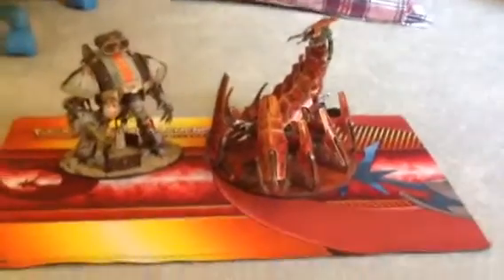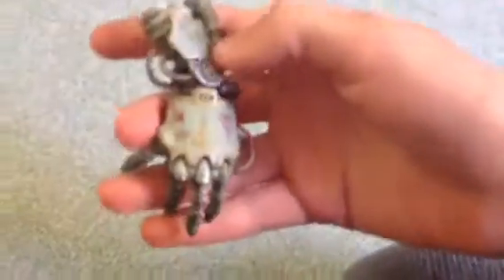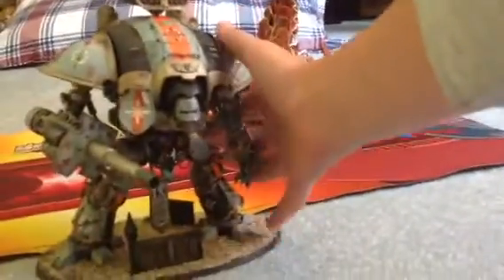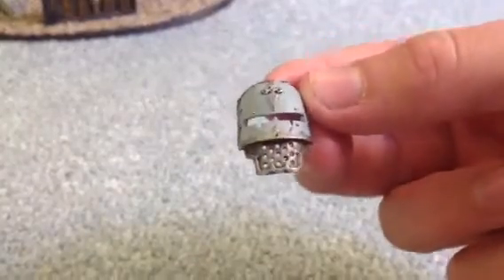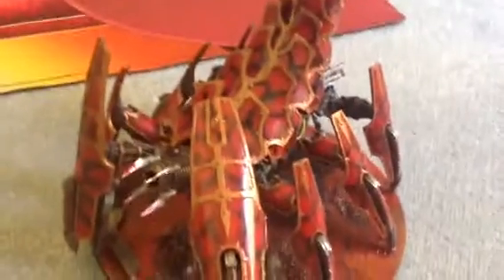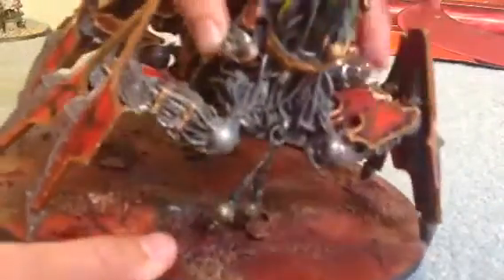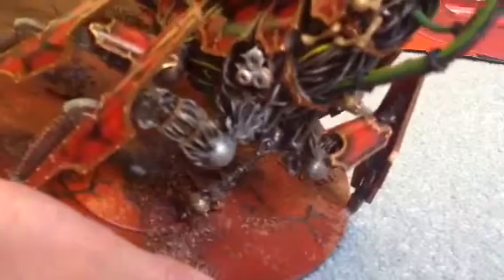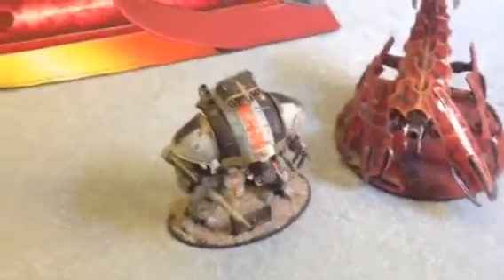Warhammer imperial knight and great brass scorpion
The two strongest and largest models in my warhammer army